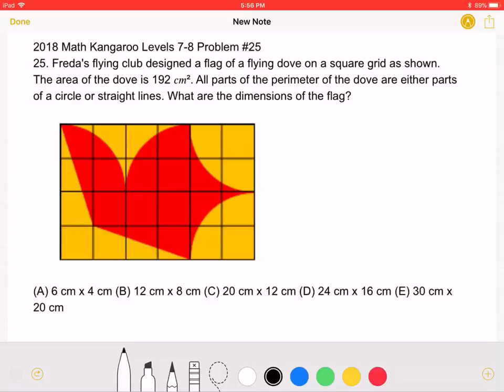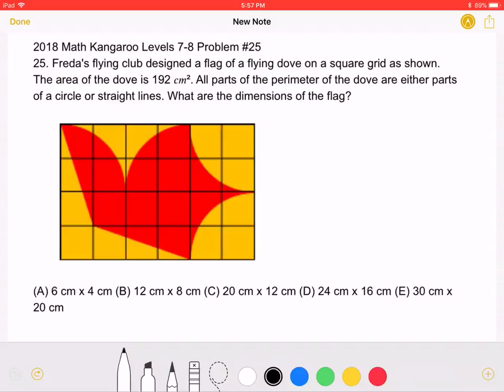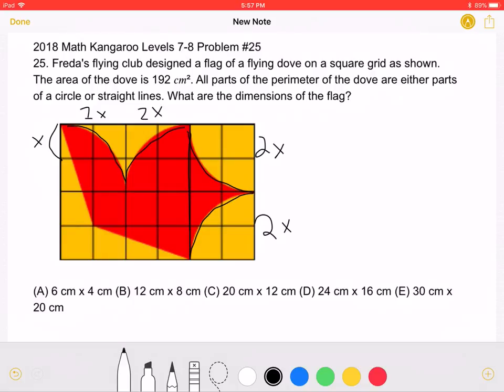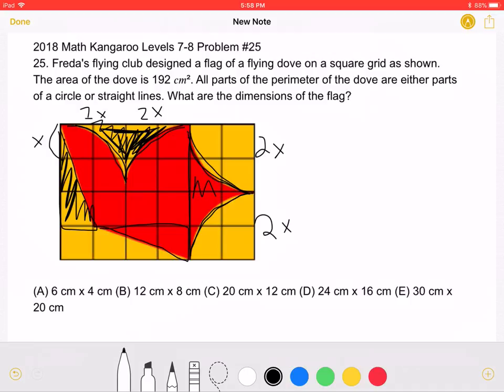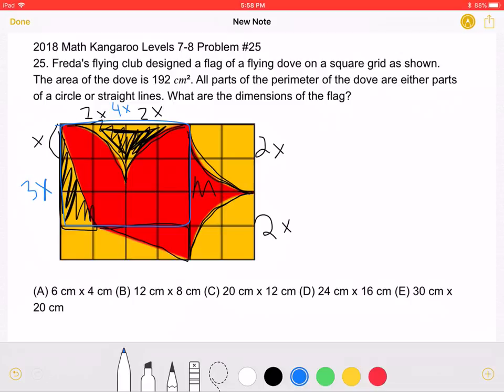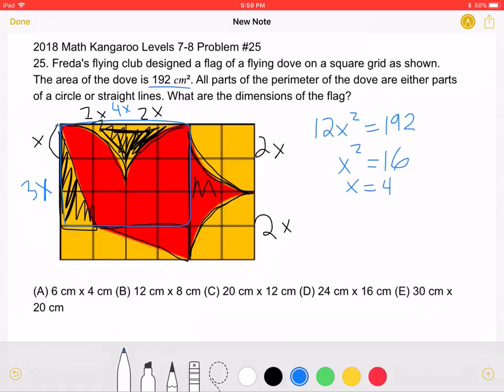2018 Math Kangaroo Levels 7-8 Problem #25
2018 Math Kangaroo Levels 7-8 Problem #25
25. Freda's flying club designed a flag of a flying dove on a square grid as shown. The area of the dove is 192 𝑐𝑚². All parts of the perimeter of the dove are either parts of a circle or straight lines. What are the dimensions of the flag?

(A) 6 cm x 4 cm (B) 12 cm x 8 cm (C) 20 cm x 12 cm (D) 24 cm x 16 cm (E) 30 cm x 20 cm